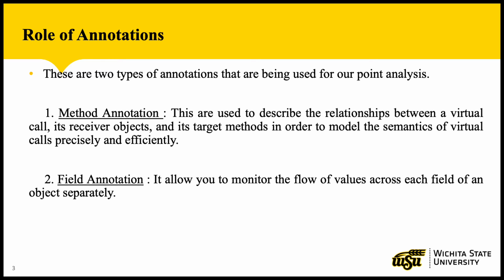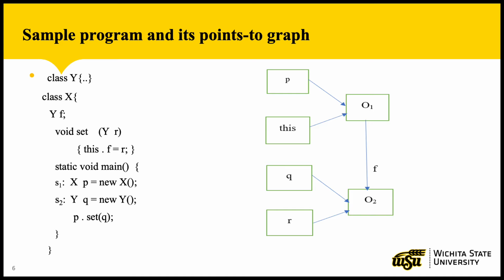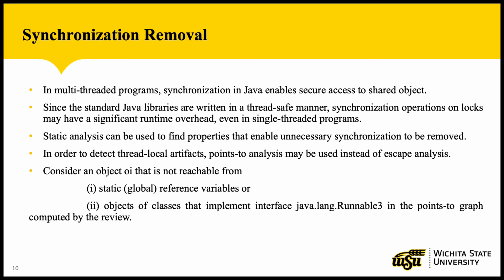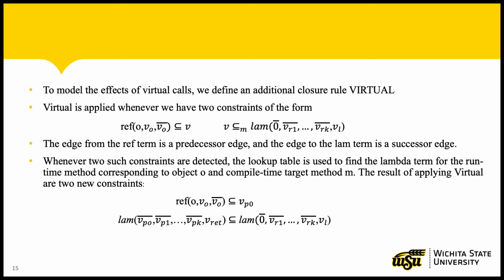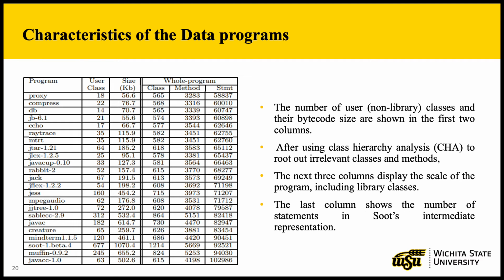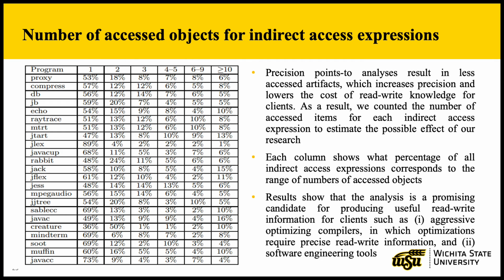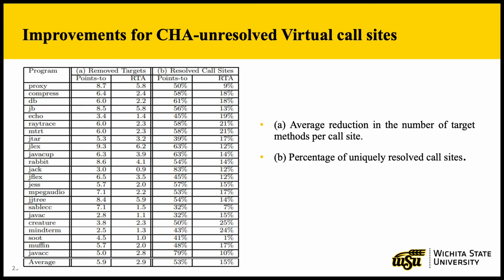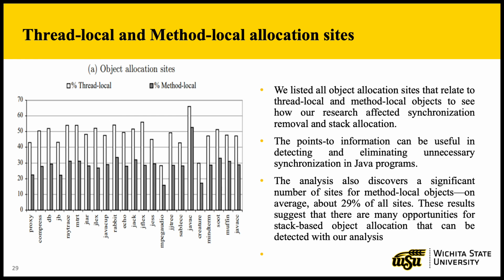CS 898AEGroup 11 Project1 Presentation